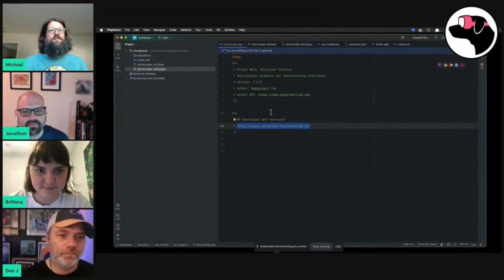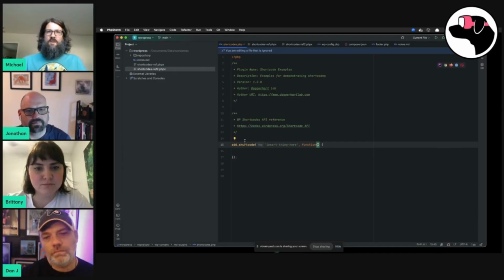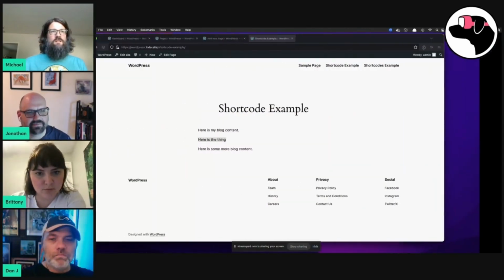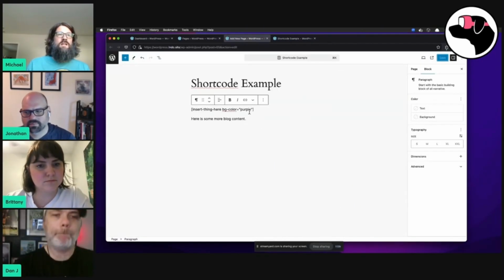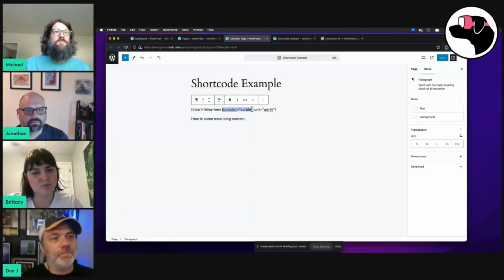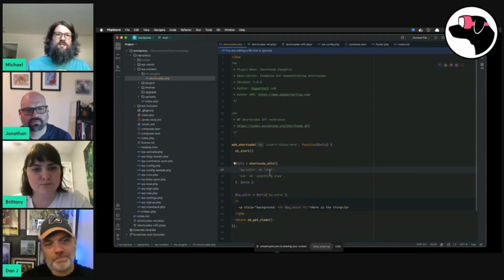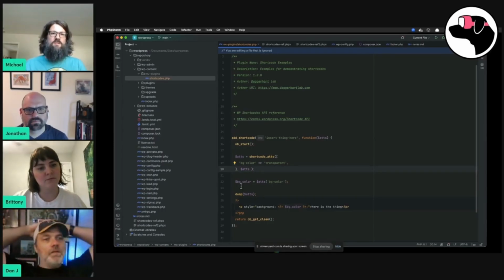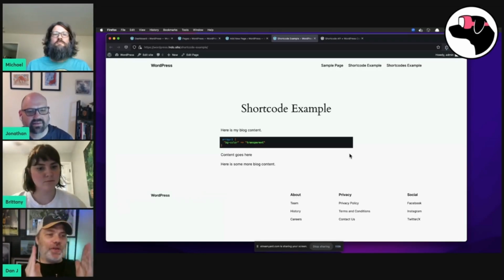How To Create Shortcodes in WordPress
Michael presents an in-depth look at WordPress shortcodes. We explore the fundamentals of shortcodes, including how to register them, use attributes, and integrate dynamic content. Michael explains how shortcodes can add functionality to your WordPress posts and pages with practical examples and live coding demonstrations.

00:00 Introduction and Welcome
00:27 Introduction to WordPress Shortcodes
01:33 Creating and Registering Shortcodes
06:16 Handling Shortcode Attributes
11:01 Real-Life Use Cases and Examples
15:21 Comparing WordPress Shortcodes to Drupal
18:02 Conclusion and Next Steps